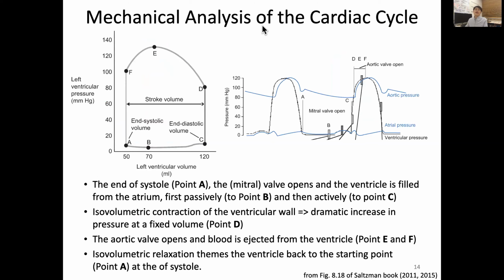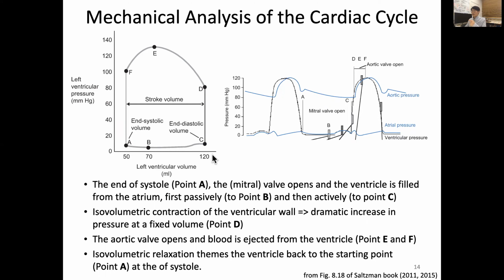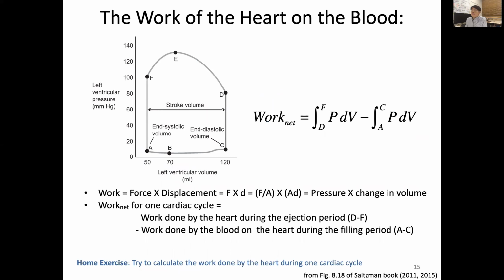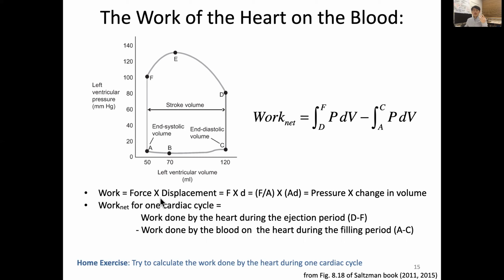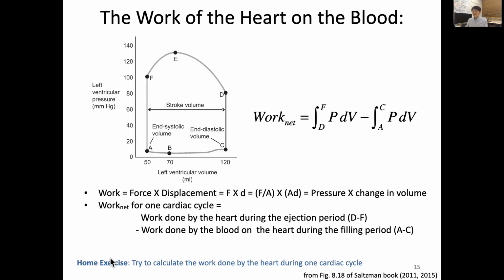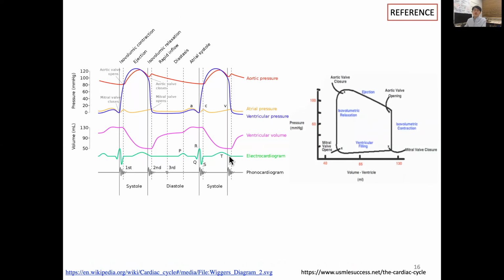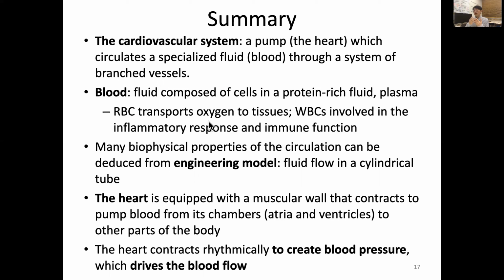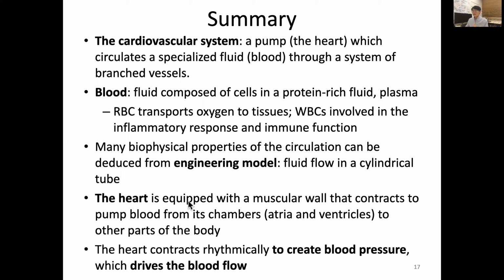6.15 Physiological Principles: Cardiac Cycle Work Analysis